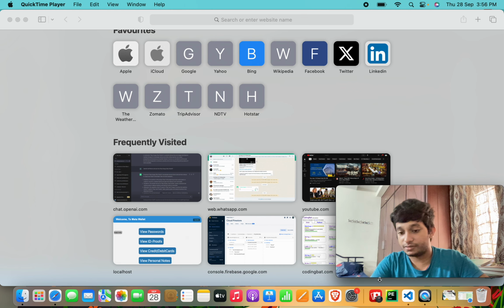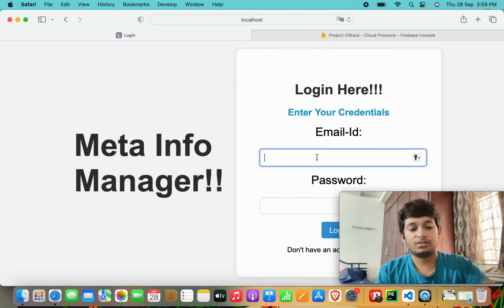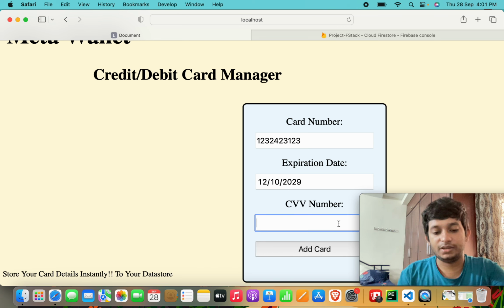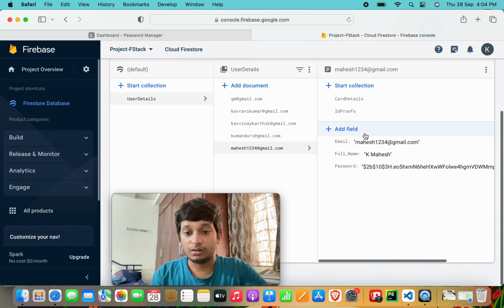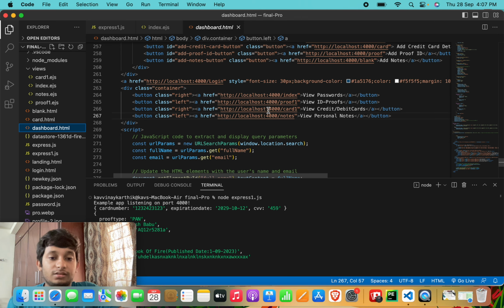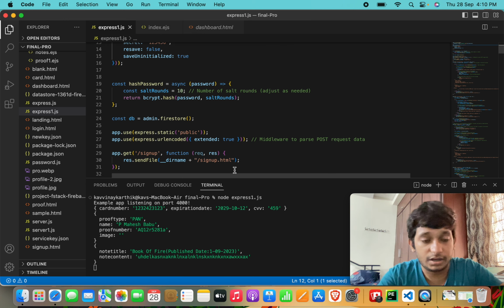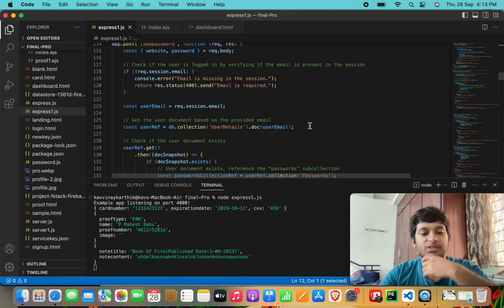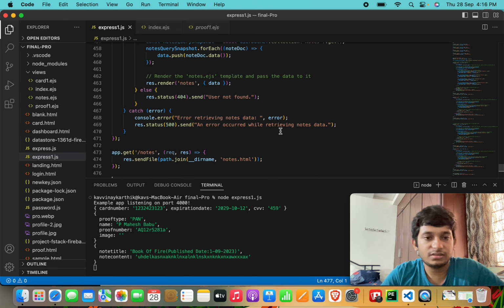Meta Wallet(Your Info Manager)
Securely Store Your Personal Information  And Get Access From Wherever You Are Through This WebApp(Meta Wallet):
Store Your Passwords Securely
Store Your Id Proofs
Store Your Credit/Debit Cards
Store Your Personal Remembrances/Information